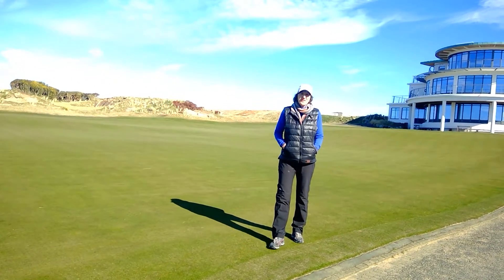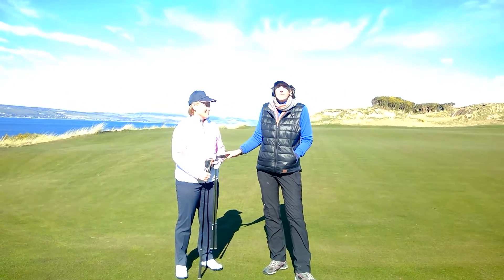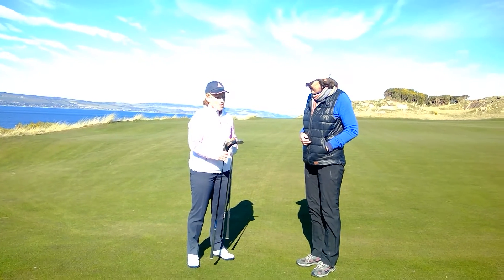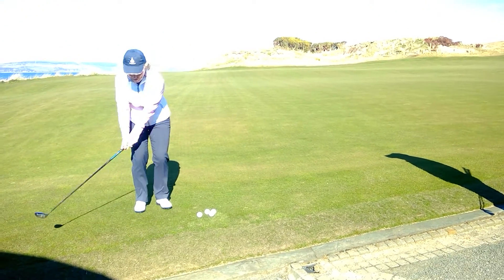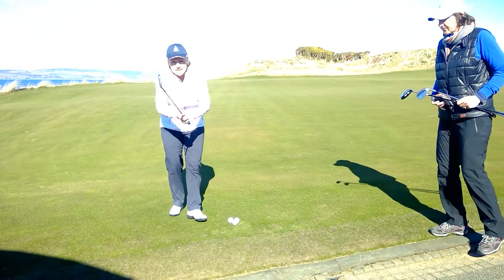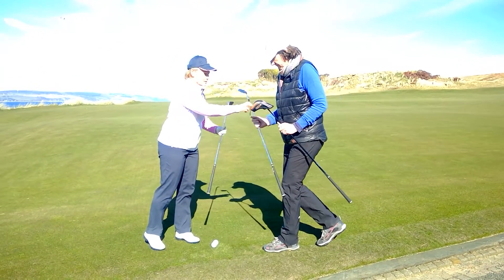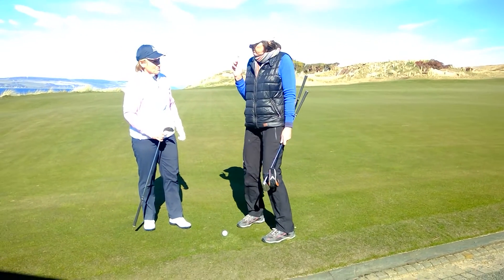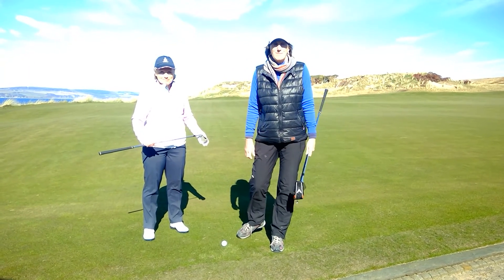One Method For Varied Short Game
Short game expert Gillian Stewart simplifies some of golf's mysteries.